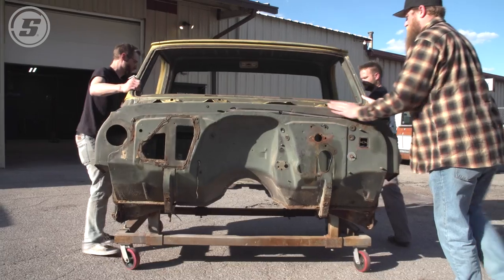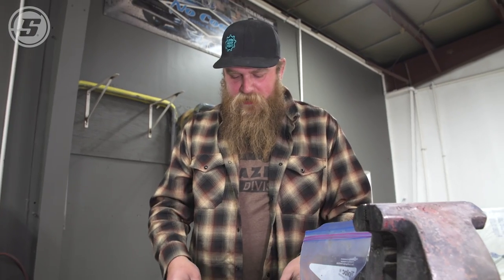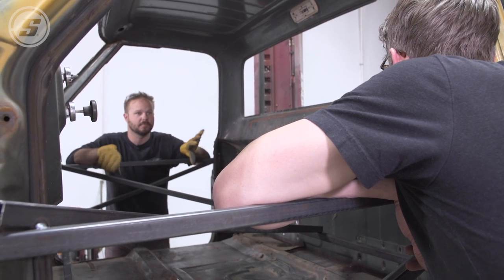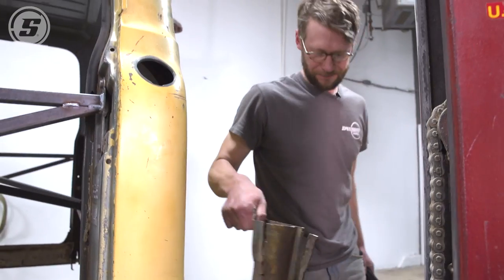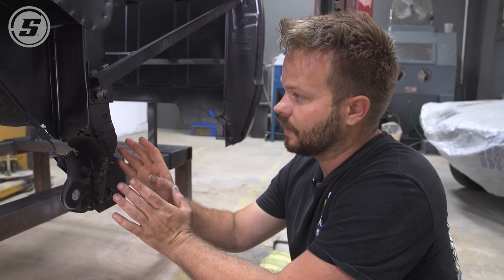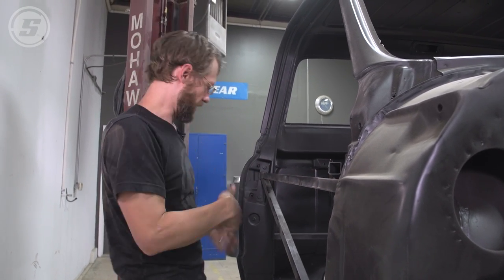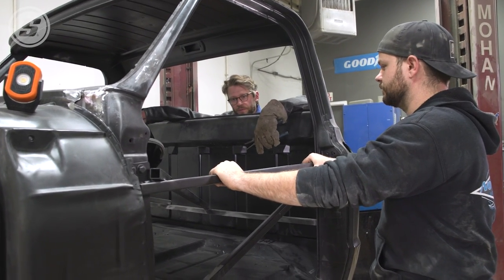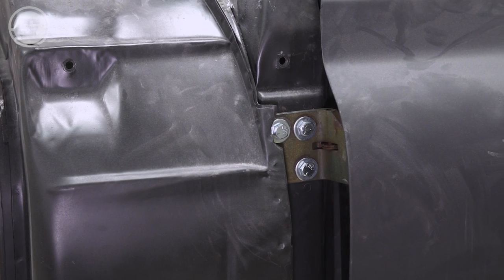1968 C10 Build Episode 6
The body of our C10 has quite a bit of rust on it, so we went over to our friend Ben VanEperen at No Coast Custom and Rod Shop for some help with the C10 rust repair.

After the initial diagnosis, we decided to brace the cab to keep it stable, as we are completely removing the floor. Once everything was braced, we started the C10 body work installing our new 67-72 C10 floor.

Next we adjusted the doors and got to work on the 67-72 C10 rocker panel replacement. With the rocker panels in place, we moved on to the C10 rust repair by fitting a C10 cab corner replacement and 67-72 C10 cab support replacement.

We saved so many hours and probably some days by conducting the rust repair this way. We still have a lot of body work to go, but it feels great getting that much closer to having a cab that’s not completely full of rust.

0:42  Rusty C10
1:53  Bracing for C10 Cab Repair
12:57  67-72 C10 Floor Pan Replacement
17:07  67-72 C10 Door Adjustment
19:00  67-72 C10 Rocker Panel Replacement
21:11  C10 Cab Corner Replacement